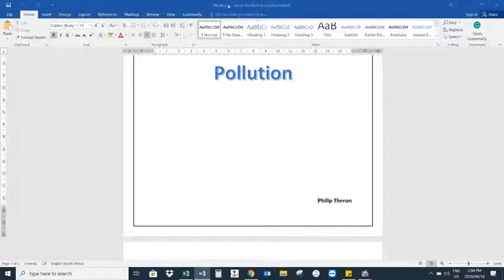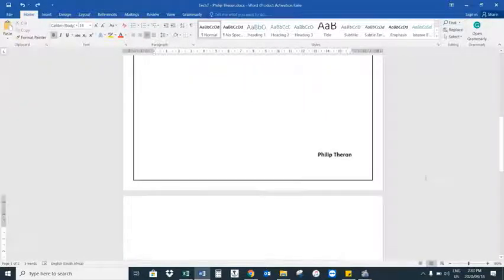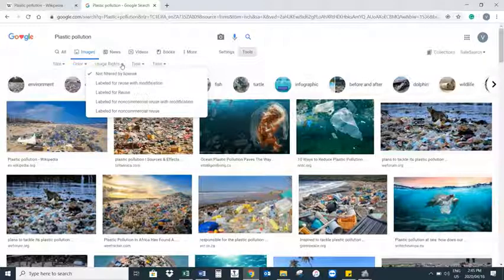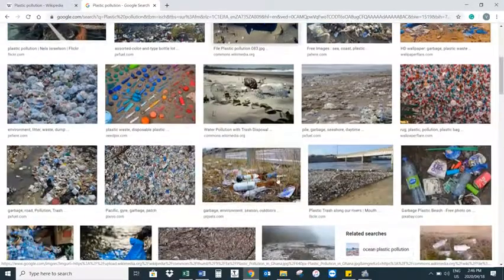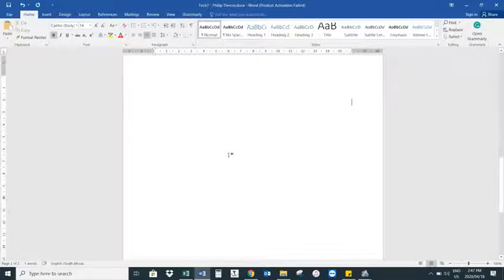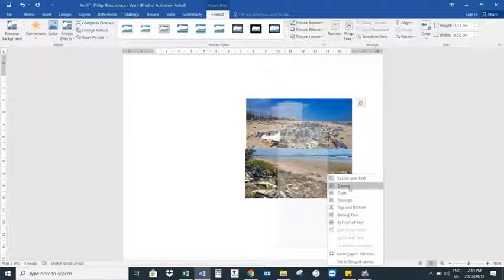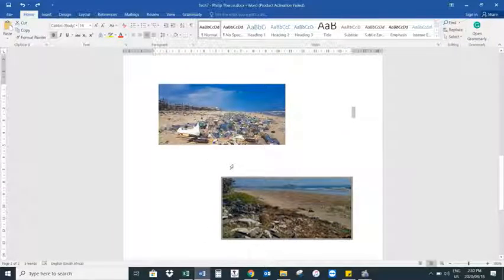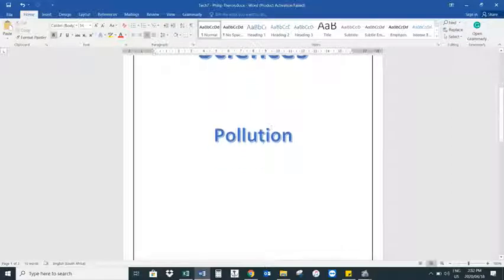0302 Tech7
Tech grade 7 - Week 3 (20-24 April)